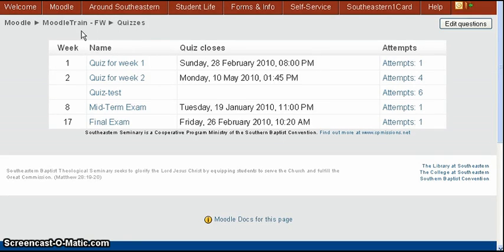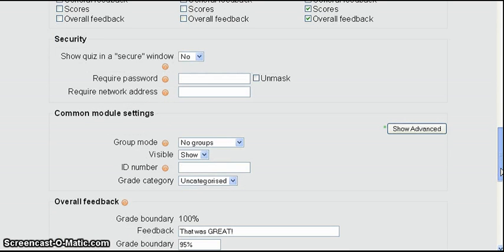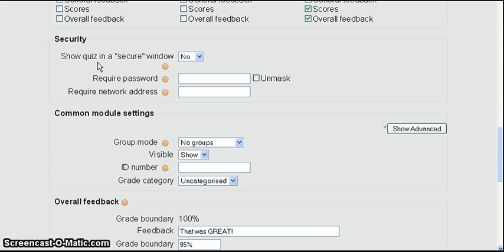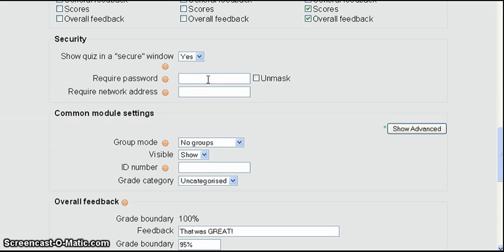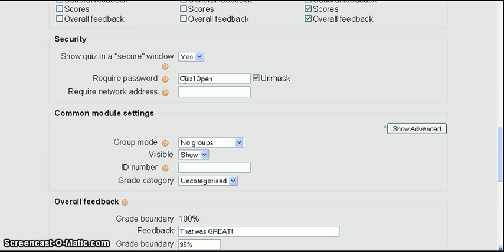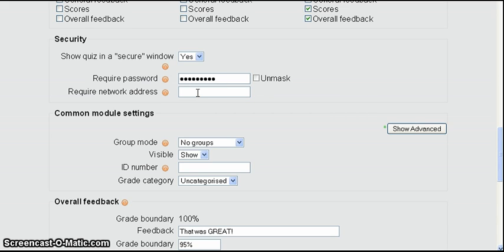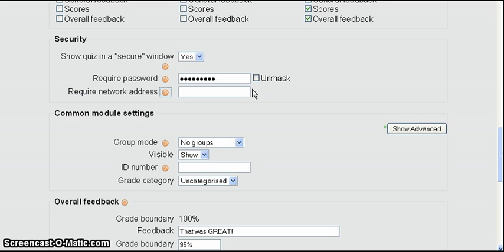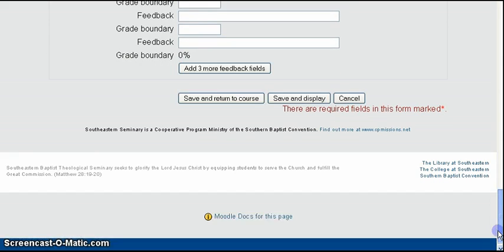MT005 - Creating A Quiz - Security Settings - Moodle V1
Moodle Tutorial showing the security setting options when creating a new quiz in Moodle at Southeastern Baptist Theological Seminary.  Options discussed are:  Show quiz in a 'secure' window; Require password; Require network address.